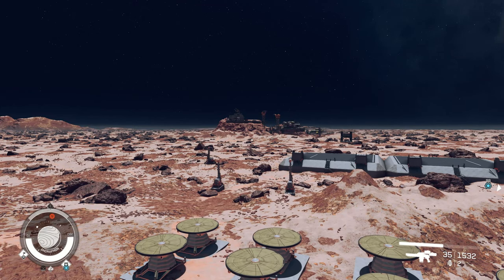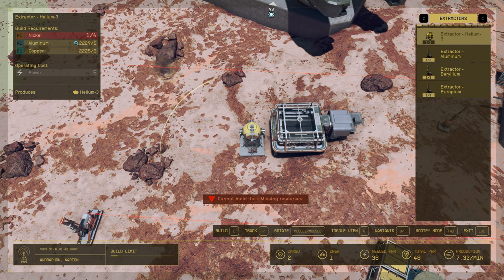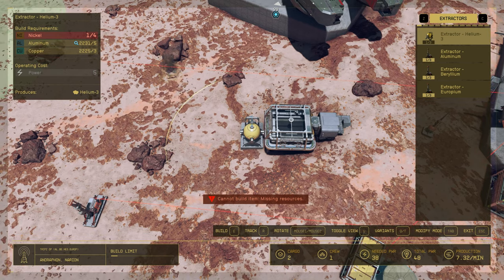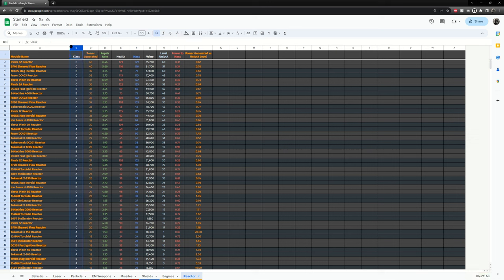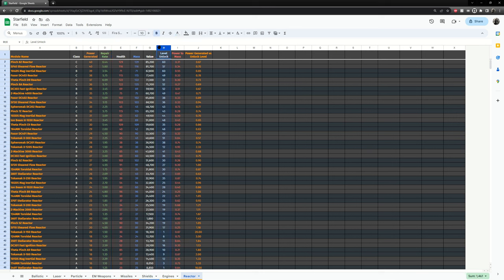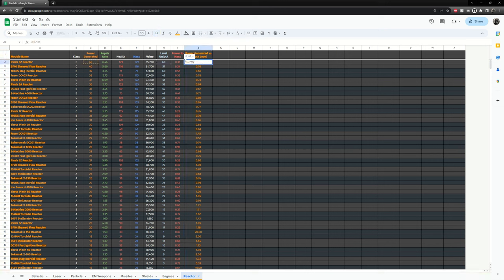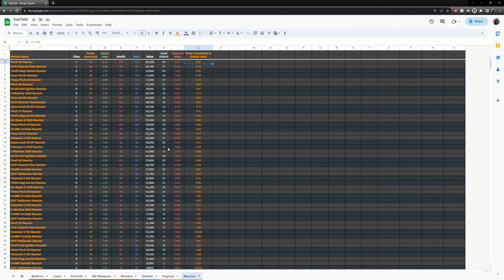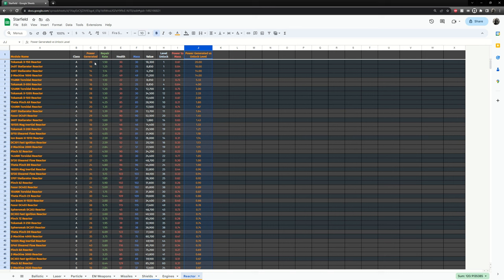Starfield Best Reactors to Buy - Min-Maxing Stats Guide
Are Reactors made equal?  What does the class  mean?
Lets find out.  Welcome to another Min-Maxing Stats Heavy guide.
If you missed my other Min-Maxing videos you can find them here.

PC specs:
CPU: Intel Core i7-9900k
Corsair H110i GT Extreme 280mm Water Cooler
Motherboard: Gigabyte Z370 AORUS Ultra Gaming-CF
Memory: Corsair Vengeance 16GB@3200Mhz
Video Card: Gigabyte RTX4080
Mouse: Roccat Tyon
Keyboard: Corsair K70
Q802USB mixer
AT2020 XLR Microphone

Sim Racing Rig
DIY Sim Cockpit
Fanatec CSL DD
N7 Shifter
Simforge Mark 1 Pedals
Mazda3 Seat